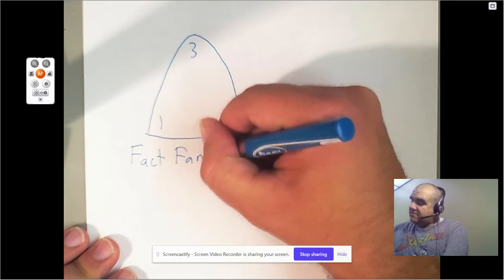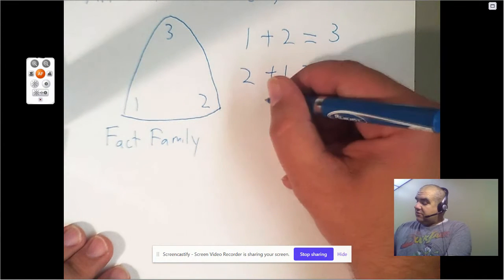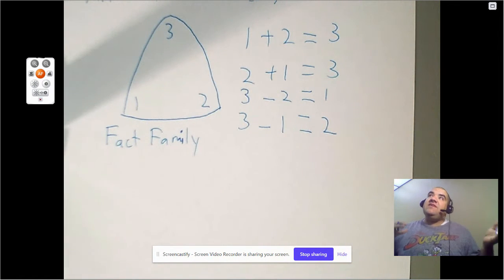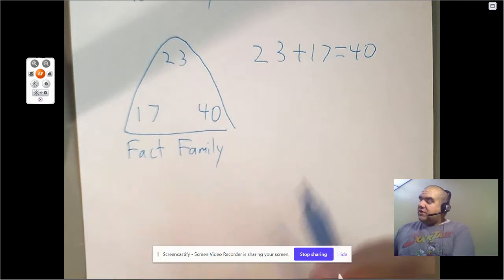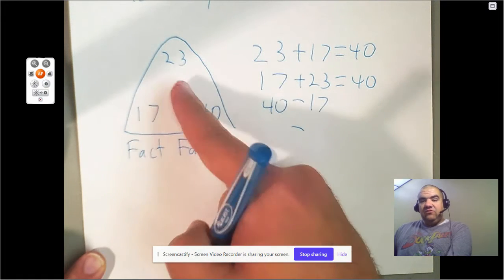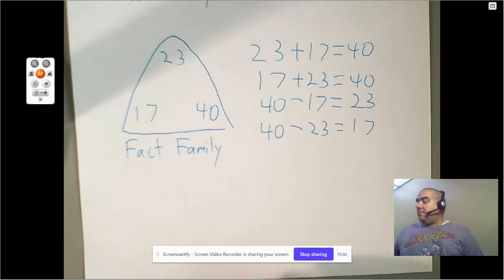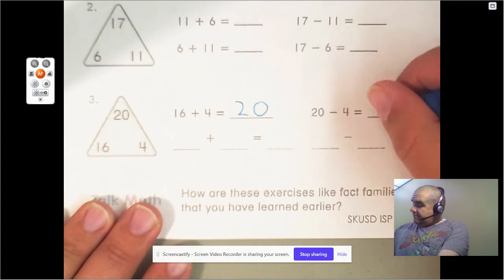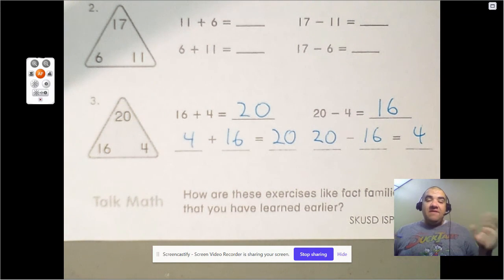Fact Family Review! Day 6 of the Packet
A review of math fact families for my 2nd Grade class.